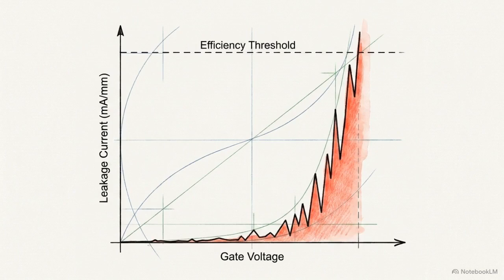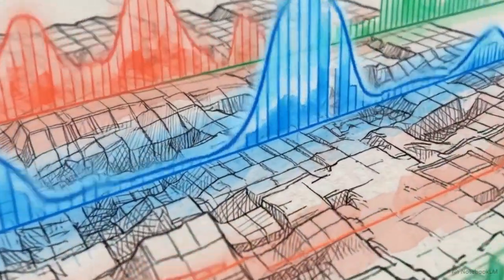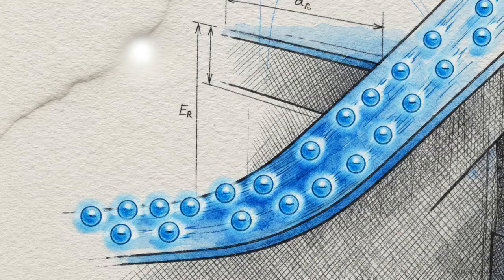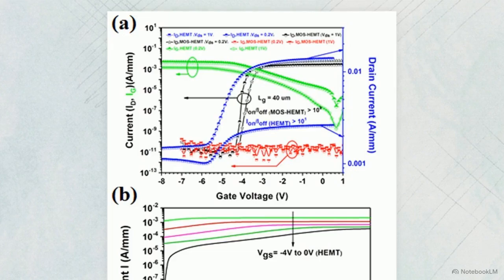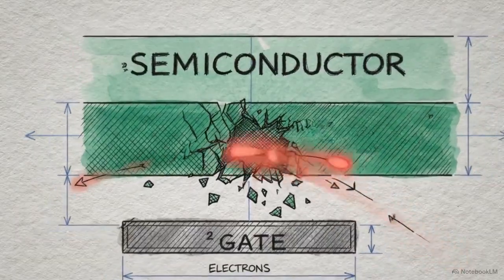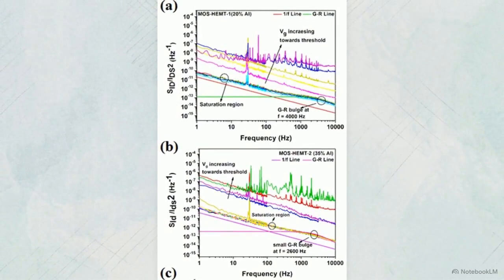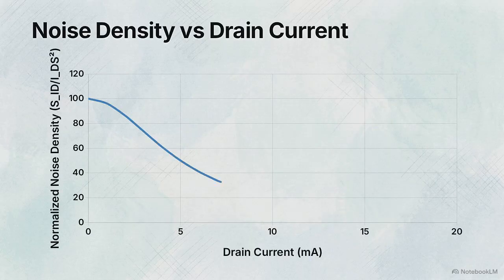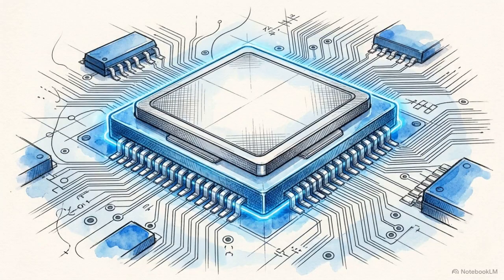Gallium Nitride Leakage The SiO2 MOS HEMT Solution